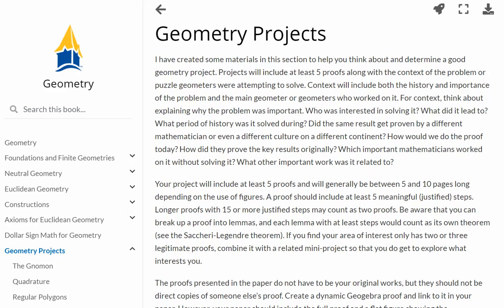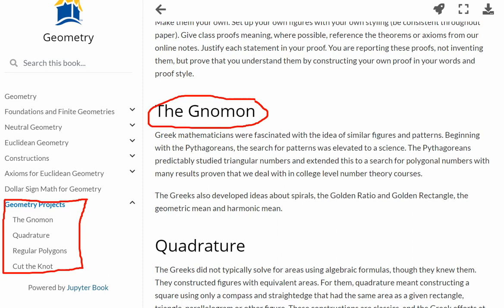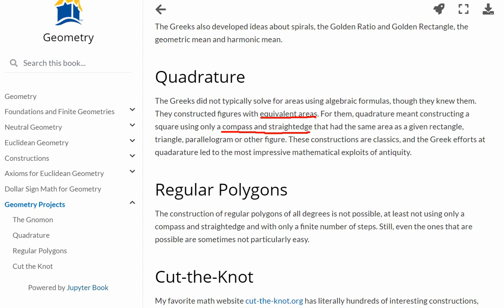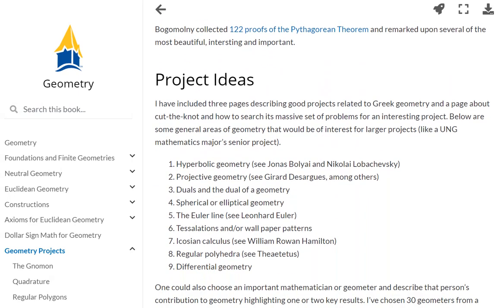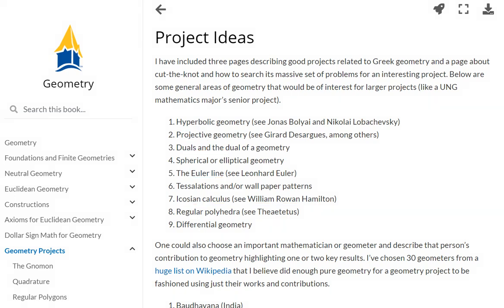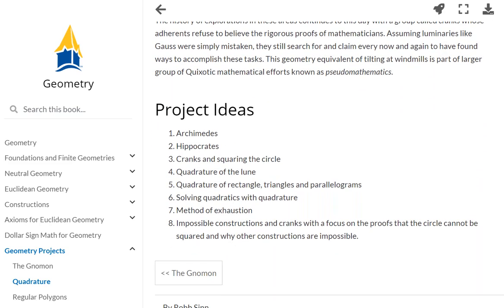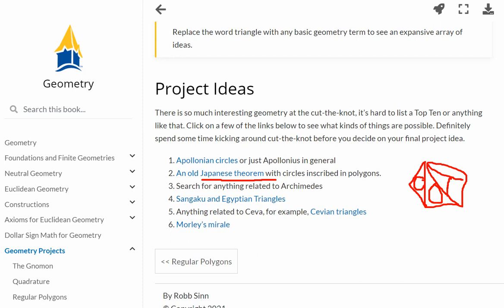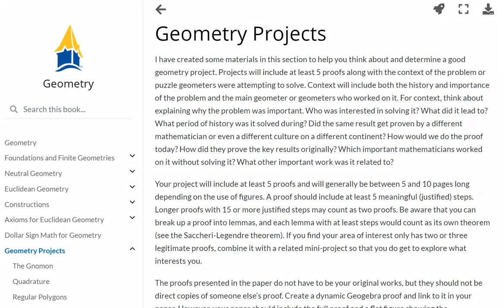Project Ideas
A quick overview of your geometry final project requirements and then dozens of topic ideas.